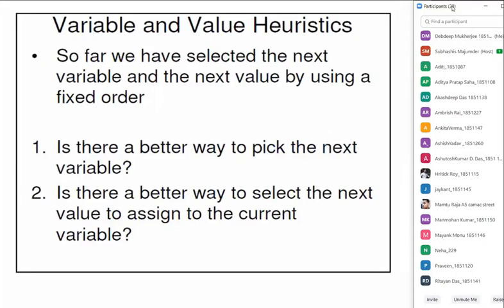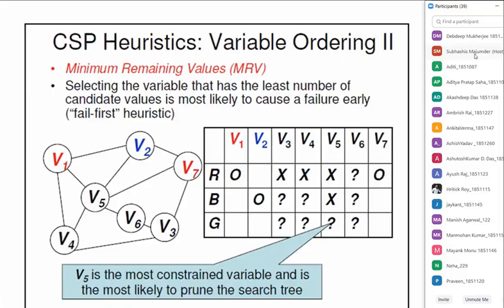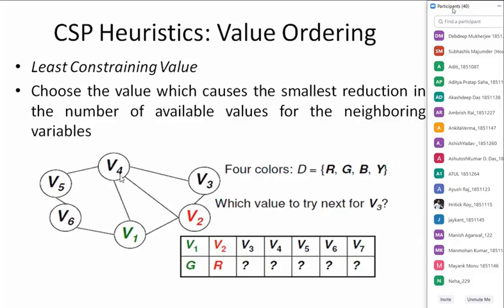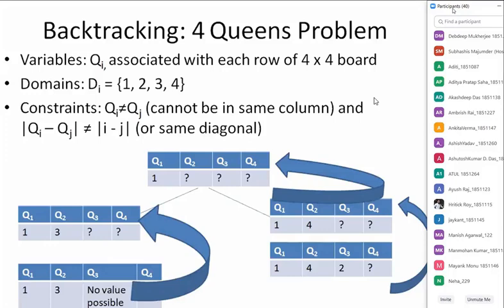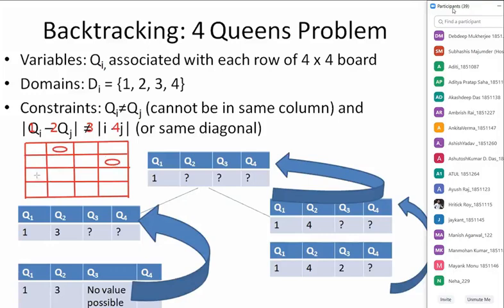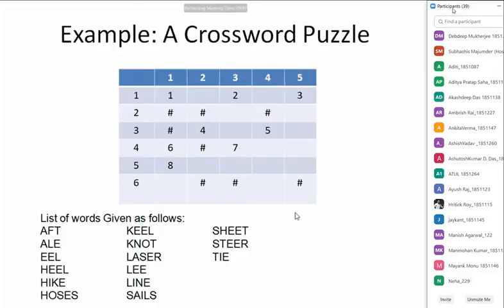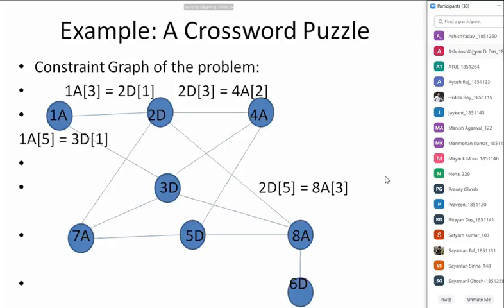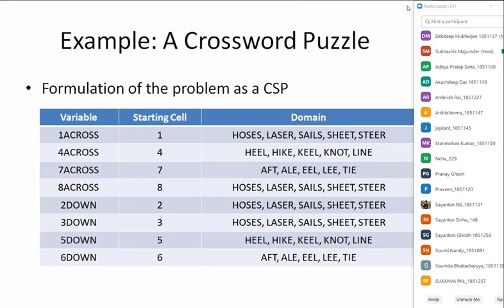AI_SM Sir_Oct 14